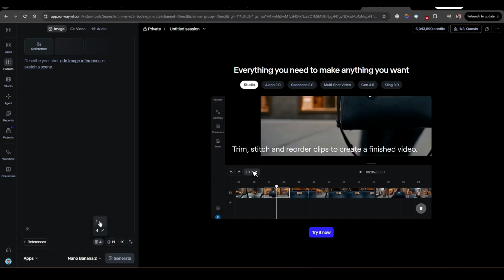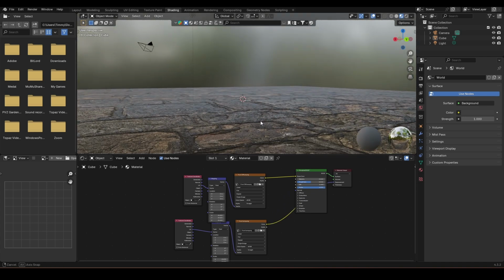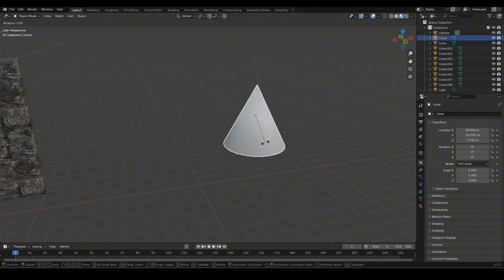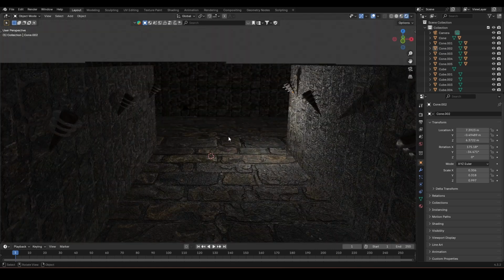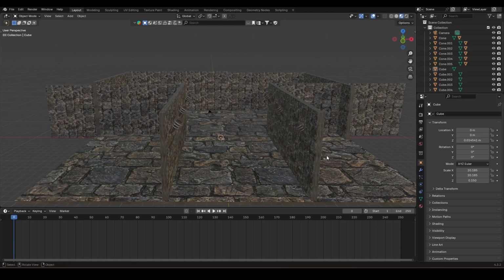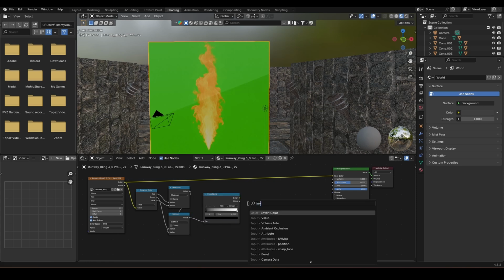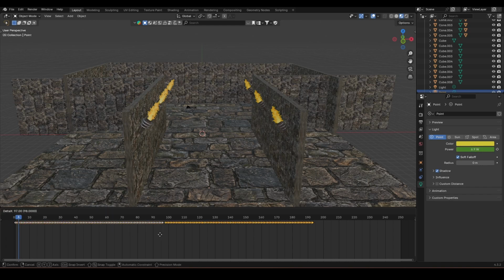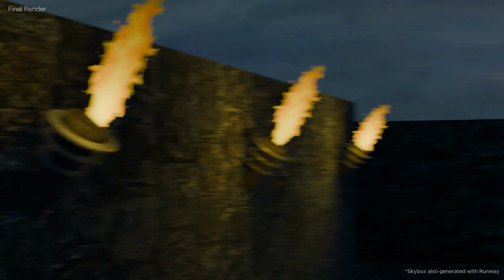Runway x Blender: Scene building workflow - Ep 1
Excited to render an epic 3D scene with y'all using Runway + Blender!

Please let me know if there's anything specific you want to see here or if there's a better way to do what I'm doing.

I look forward to your comments 😊